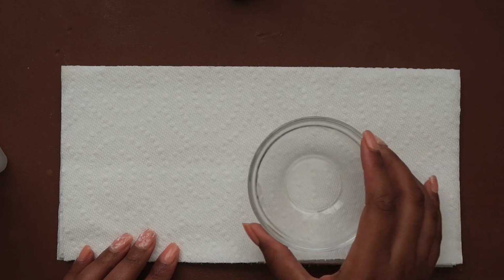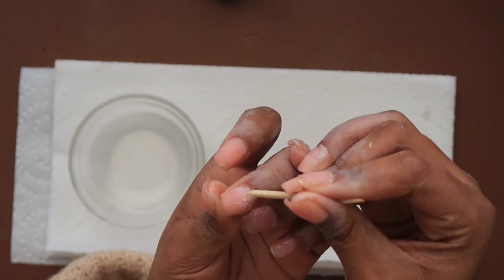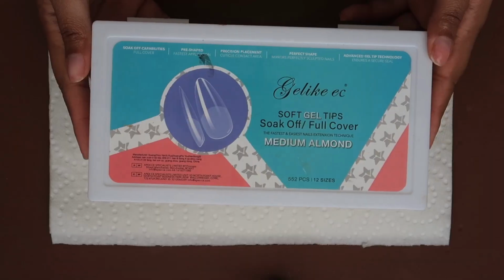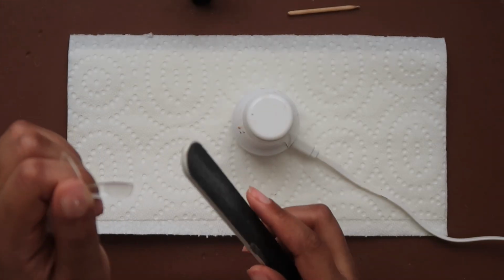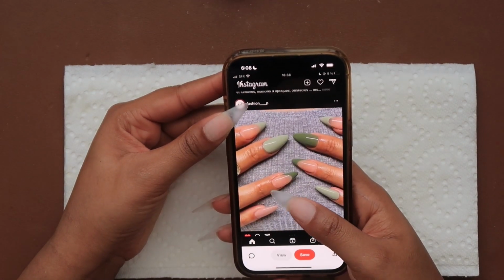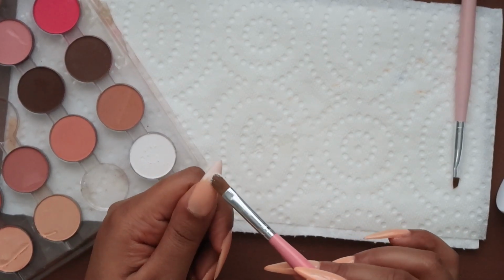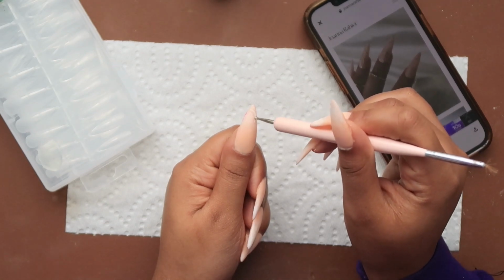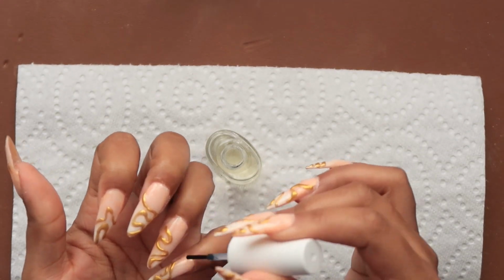DOING MY NAILS | GEL X NAILS + 3D NAILS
Finally got around to recording a set! I hope you enjoy it!!

Everything used is linked below :
Mini Curing Light
Gel x Lamp
Oval nails
Stiletto Nails
Gel Glue
Chrome Powder
Top Coat